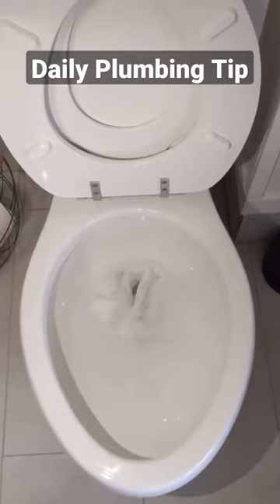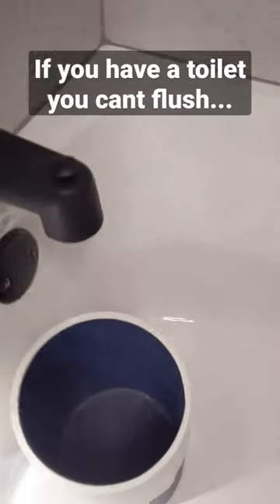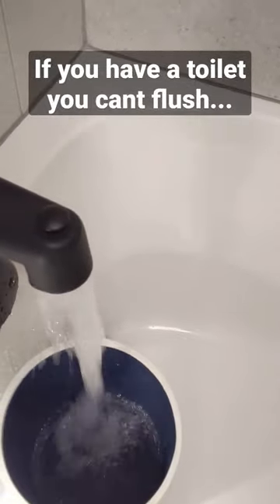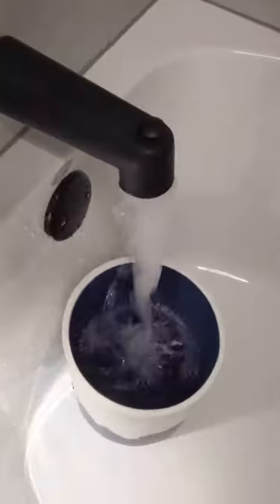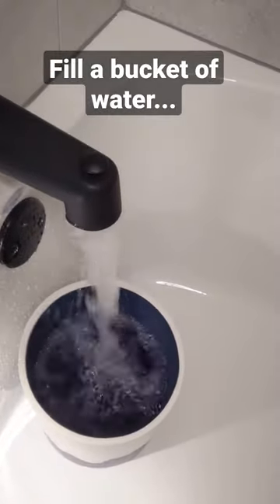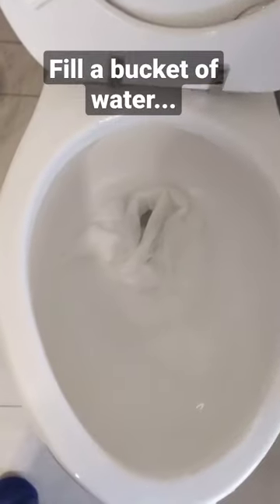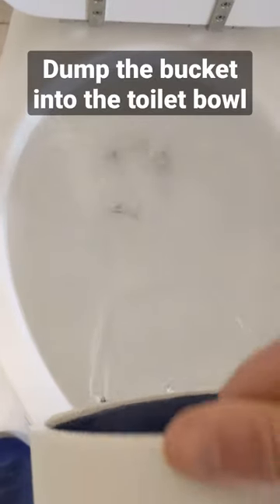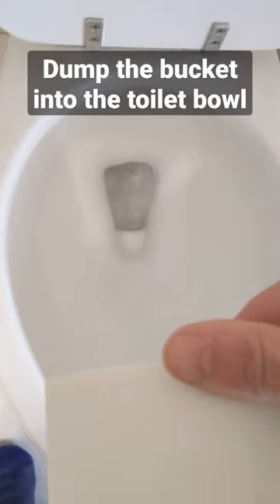Have a Toilet with the water shut off? You can Still Flush it.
if you have a toilet that the water is turned off to you can still Flush the toilet. the toilet can still be used if the water is shut off to the toilet.